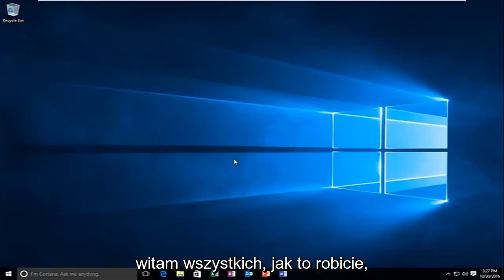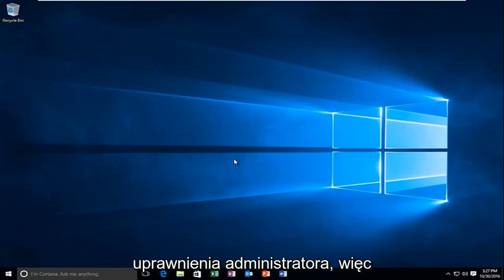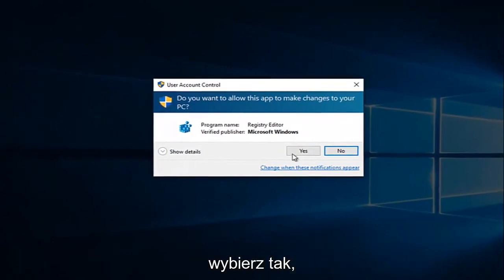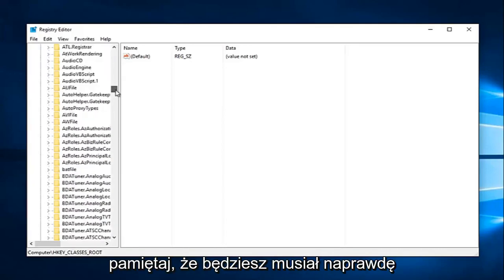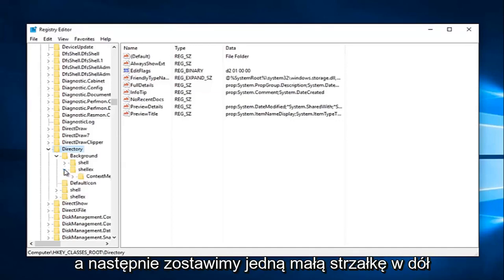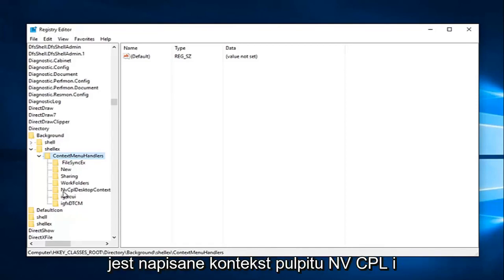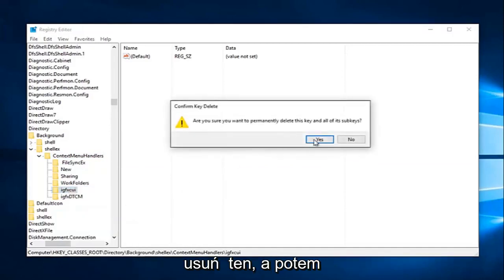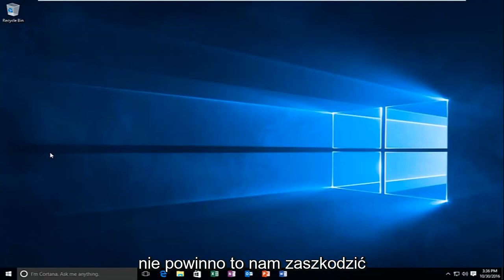Jak naprawić Nie można kliknąć prawym przyciskiem myszy na pulpicie w Windows 10/11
Jak naprawić prawym przyciskiem myszy pulpit nie działa w systemie Windows 10.

Jeśli kliknięcie prawym przyciskiem myszy nie działa lub Twoja mysz działa wolno lub nie odpowiada, ten samouczek jest dla Ciebie. Ponadto, aby utworzyć kopię zapasową, jak wspomniano w filmie: Plik \ Eksportuj

Prawy przycisk myszy (lub kliknięcie prawym przyciskiem myszy) jest mniej rozumiany i rzadko używany przez niektóre osoby, jednak jest to jedno z najcenniejszych narzędzi na komputerze. Zapewnia dodatkową funkcjonalność myszy. Podstawowym celem prawego przycisku myszy jest dostarczenie informacji o tym, w co klikasz. Jest często używany do otwierania menu kontekstowych, które są wyskakującymi menu, które mogą się zmieniać w zależności od miejsca kliknięcia. Jeśli lewy przycisk myszy bezpośrednio oddziałuje z obiektem, prawy przycisk myszy często umożliwia pośrednią interakcję. Kliknięcie pliku prawym przyciskiem myszy zapewnia listę operacji na pliku lub możliwość wyświetlenia jego właściwości. Kliknięcie prawym przyciskiem myszy na tle pulpitu umożliwia modyfikację pulpitu i tak dalej.

Problemy omówione w tym samouczku:
Windows 10 prawym przyciskiem myszy nie działa na pulpicie
lewy i prawy przycisk myszy nie działają w systemie Windows 10
kliknij prawym przyciskiem myszy nie działa mysz
mysz prawym przyciskiem myszy nie działa windows 10
kliknij prawym przyciskiem myszy nowy nie działa!
kliknięcie prawym przyciskiem nie działa w systemie Windows 10
kliknięcie prawym przyciskiem nie działa w systemie Windows w menu Start 10
Prawy przycisk myszy nie działa poprawnie Windows 10
moje kliknięcie prawym przyciskiem myszy nie działa poprawnie
kliknięcie prawym przyciskiem myszy nie działa poprawnie
Odświeżanie prawym przyciskiem myszy nie działa!

Ten samouczek dotyczy komputerów, laptopów, komputerów stacjonarnych i tabletów z systemem operacyjnym Windows 11 i Windows 10 (Home, Professional, Enterprise, Education) od wszystkich obsługiwanych producentów sprzętu, takich jak Dell, HP, Acer, Asus, Toshiba, Lenovo, i Samsunga.